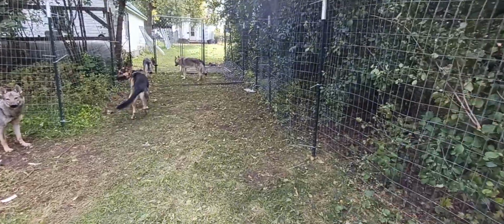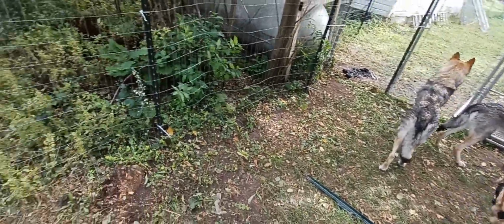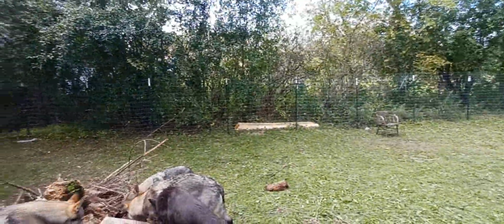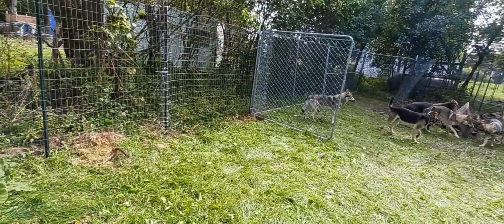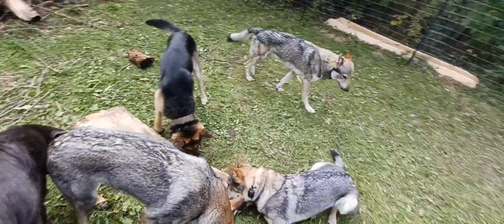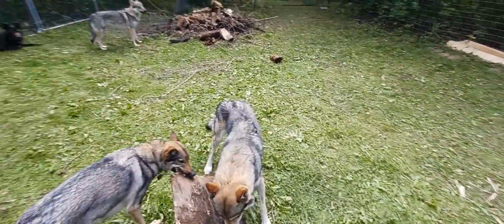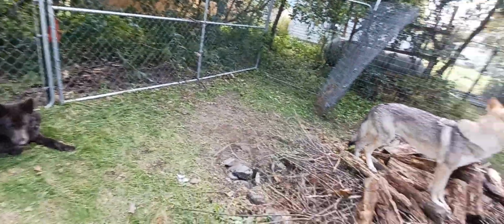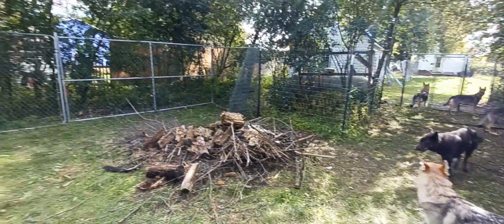Kennel Update No. 1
Update on how setting up the fencing and dog runs is going.